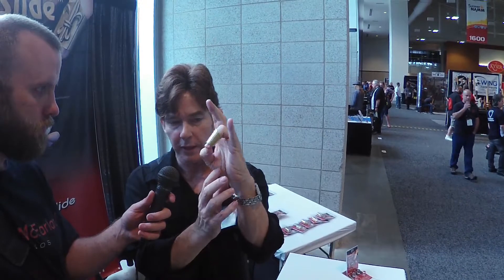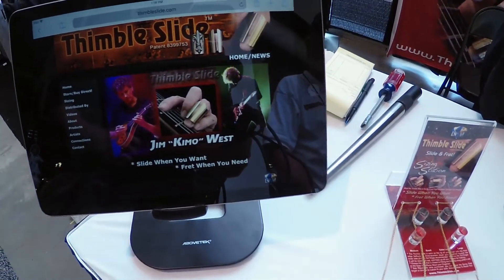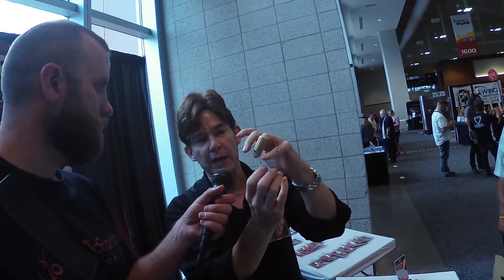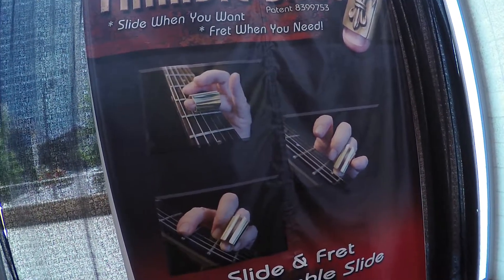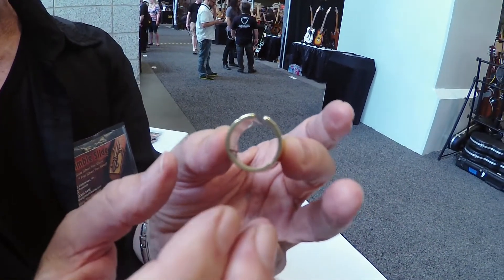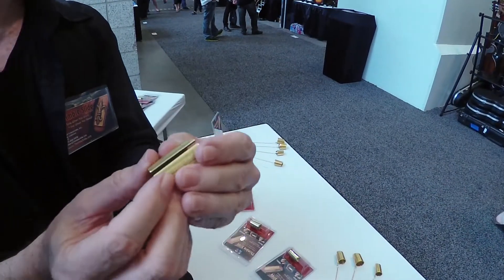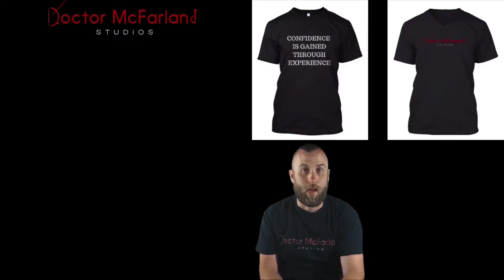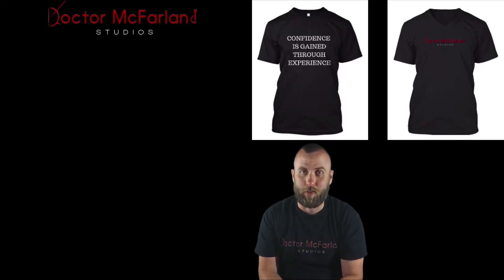Thimble Slide Product Feature | Summer NAMM 2018